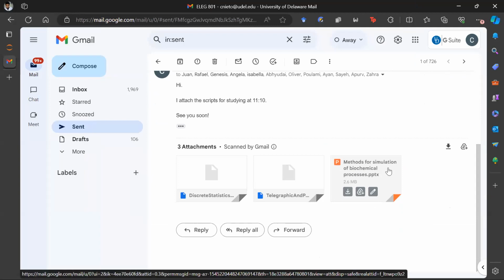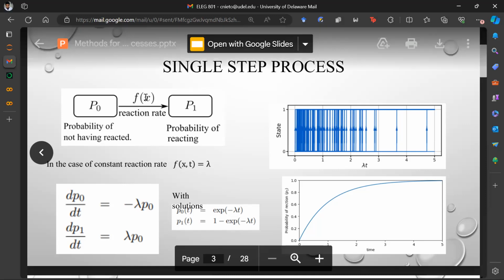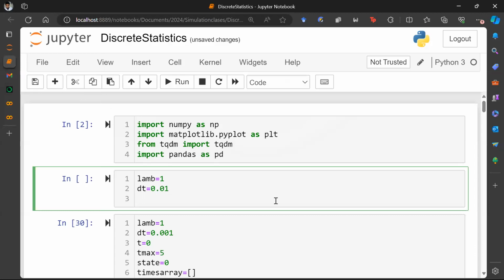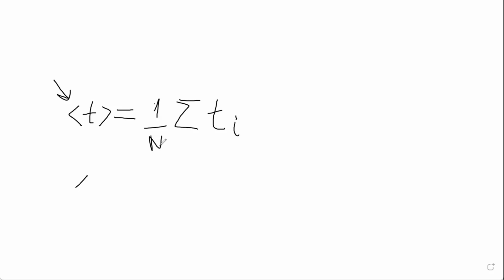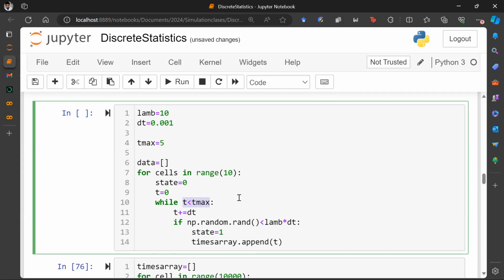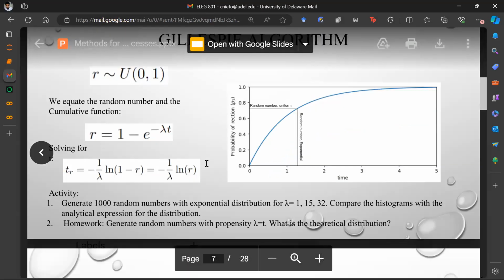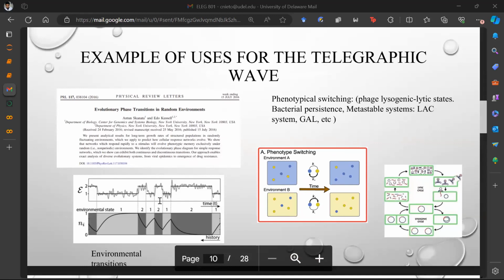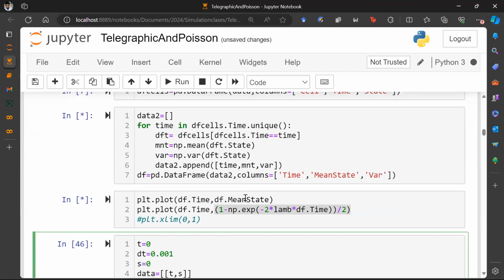Simulation of stochastic processes: Discrete systems.